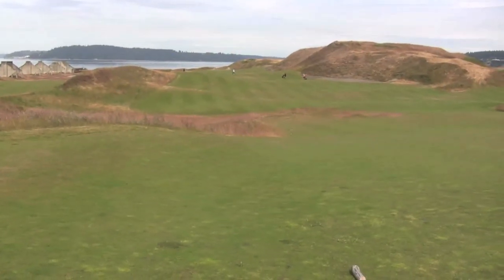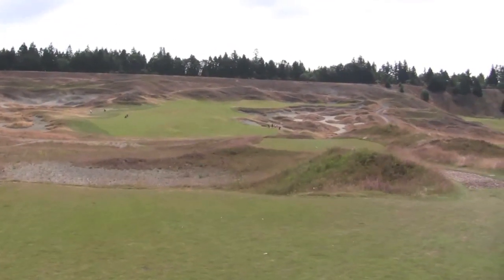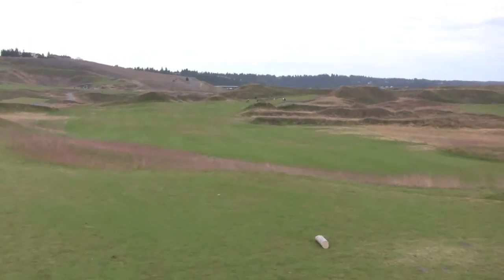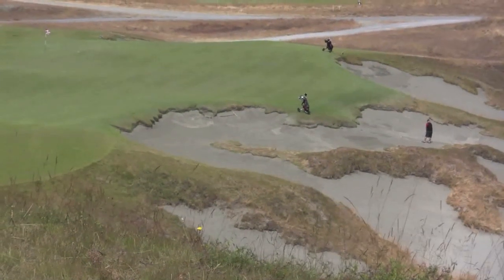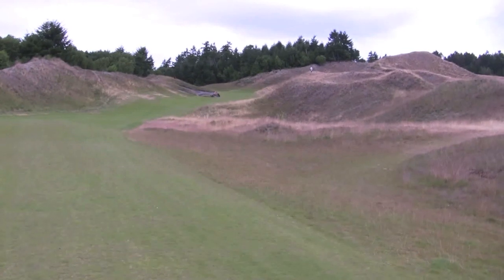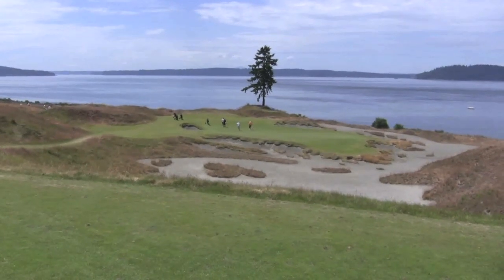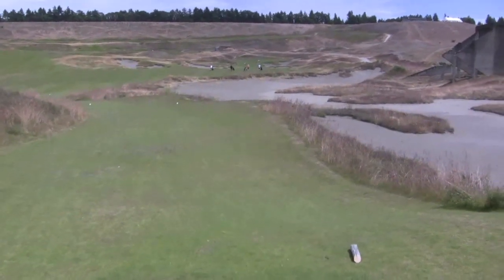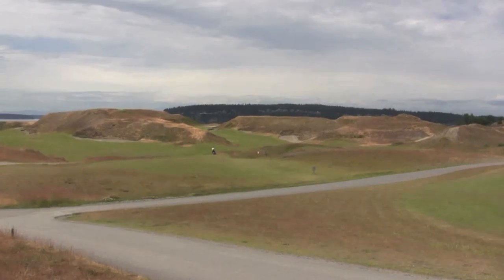How to Play Chamber's Bay Golf Course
This is a hole-by-hole, how to play Chamber's Bay Golf Course from all 18 tee boxes.